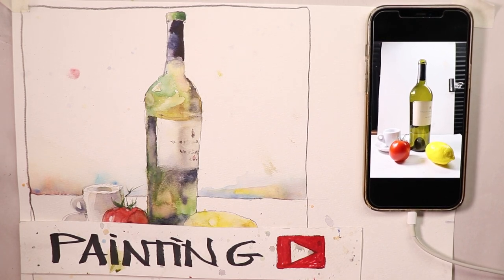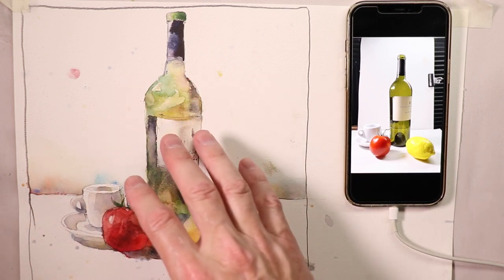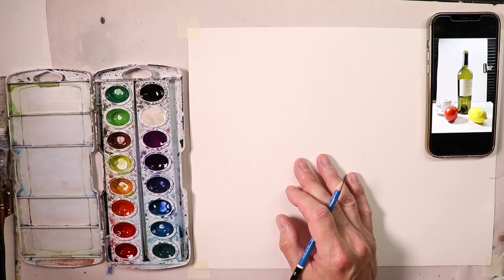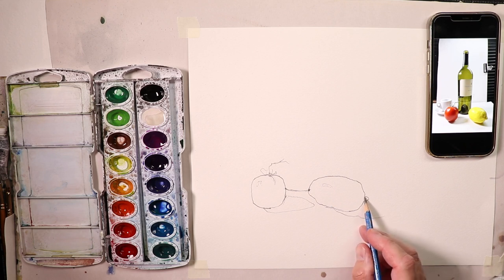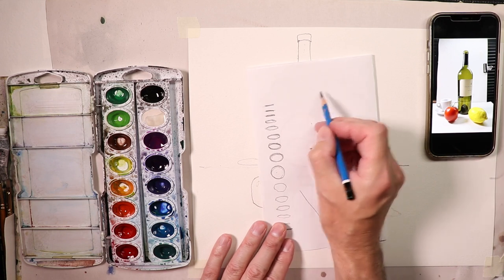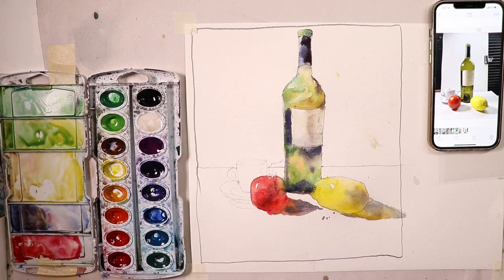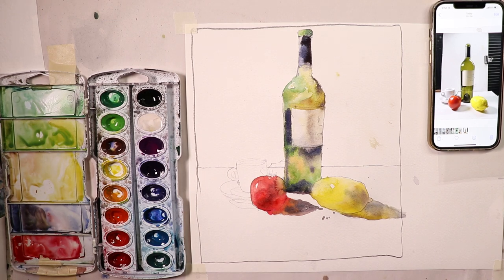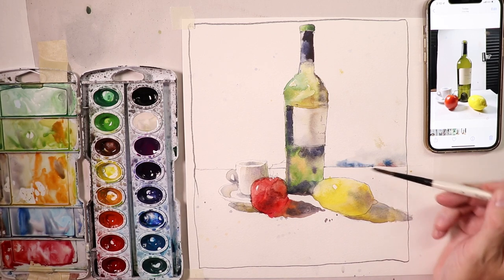Watercolour Still Life of a Lemon, Tomato and Wine Bottle - with Professional Artist Chris Petri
Still Life will help you sharpen your skills as a Watercolor Artist! Do not delay!  Join me now and Paint Along! Enjoy the Watercolor Journey!